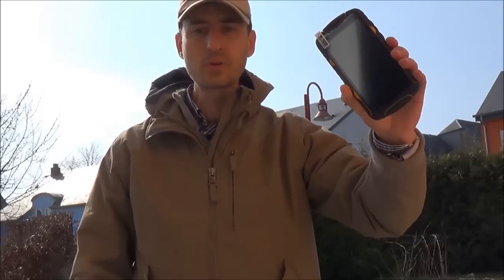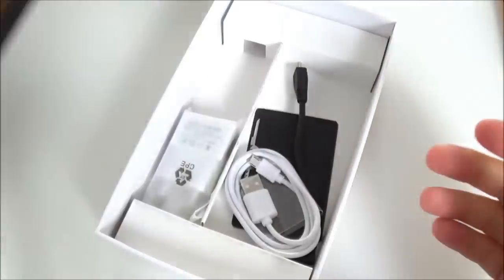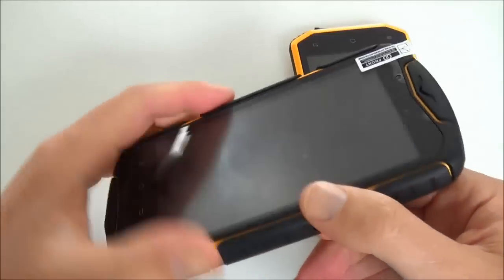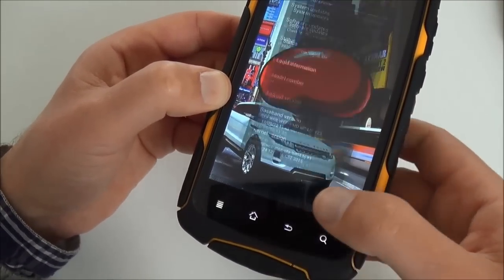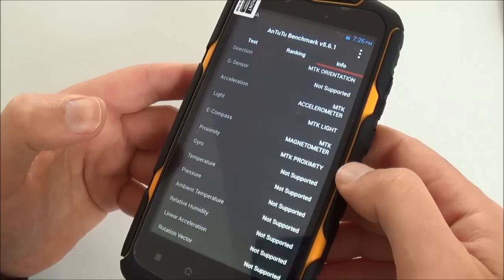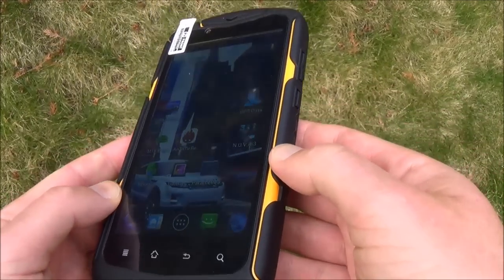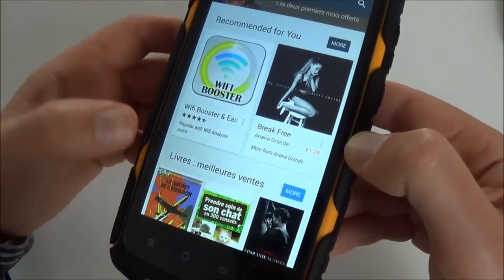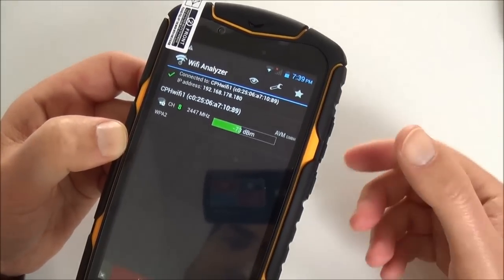No. 1 X1 GT rugged smartphone 5.0" HD screen 3G+ full review